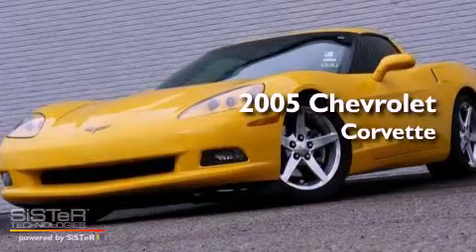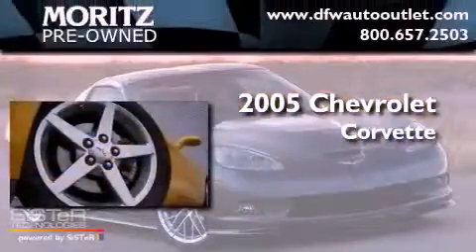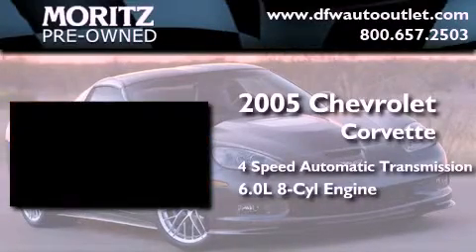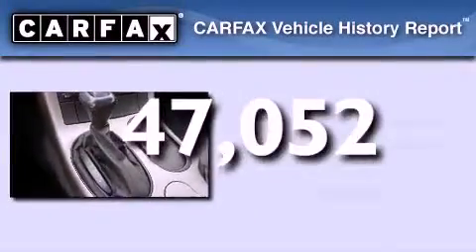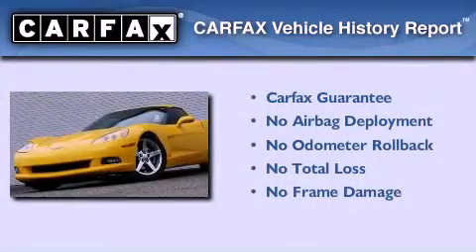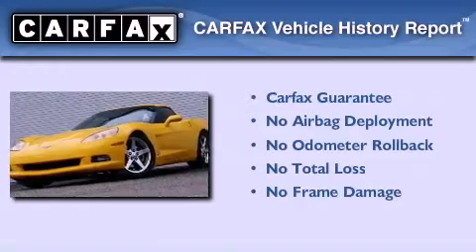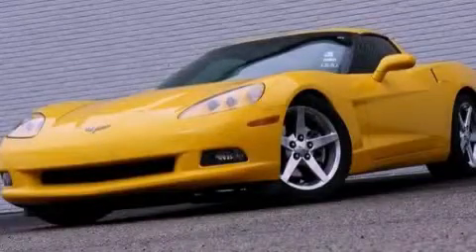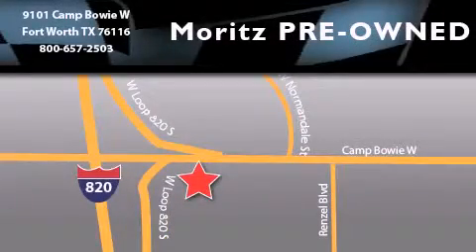2005 Chevrolet Corvette Arlington TX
Year : 2005
 Make : Chevrolet
 Model : Corvette
 Engine : Gas V8 6.0L/364
 Trans . : Automatic
 Exterior : Yellow
 Miles : 47,052

 2005 Chevrolet Corvette Ft Worth TX